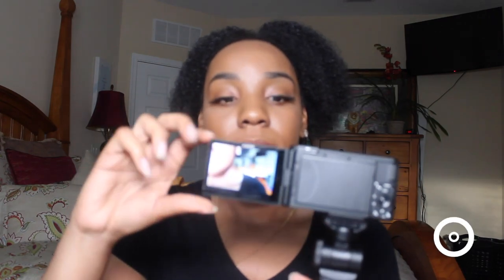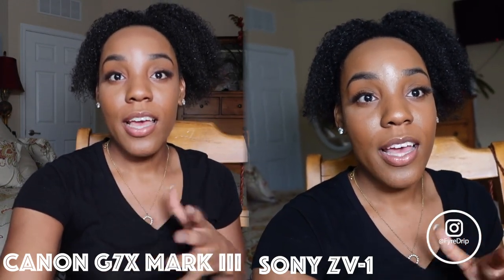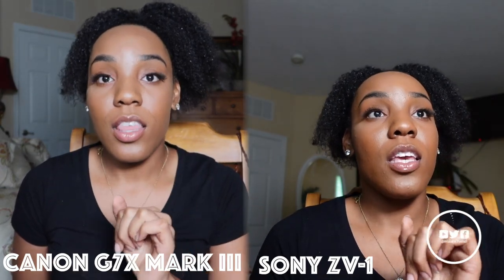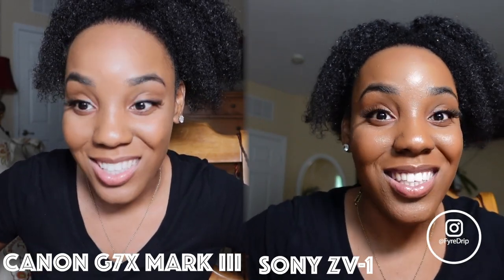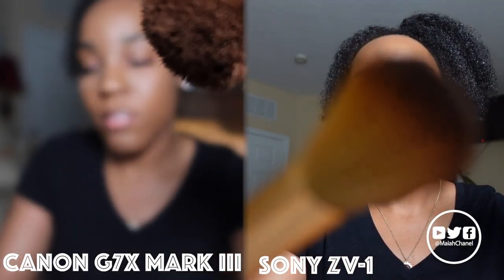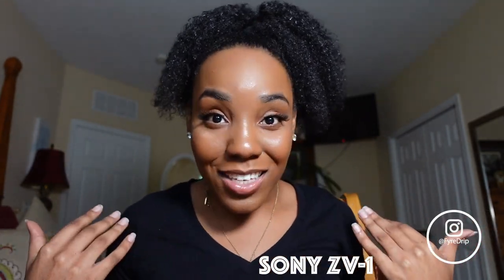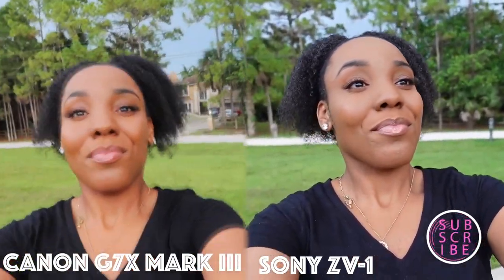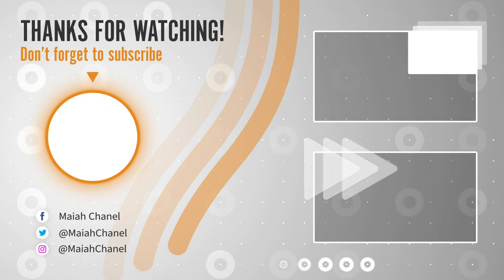Sony ZV-1 vs Canon G7x Mark 3 | Best Vlogging Camera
I compared the brand New Sony ZV-1 with the Canon G7x Mark III. Watch to see the difference between two of the best vlogging cameras on the market. This camera review is consumer-friendly for anyone who does not understand the techy terms of most camera reviews.

Let me know if you wanna see more videos like this! Every day there is something new!